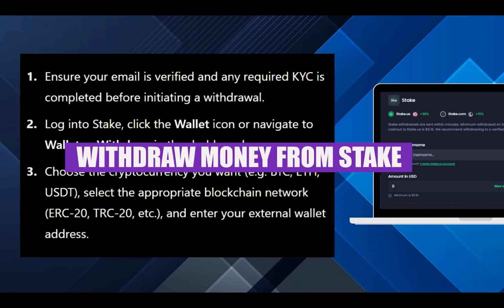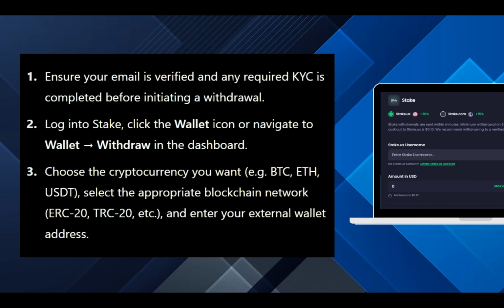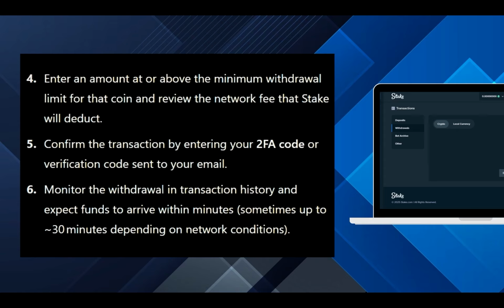How to WITHDRAW MONEY FROM STAKE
Looking to withdraw money from Stake? In this detailed step-by-step tutorial, we will guide you through the entire process of withdrawing your funds from Stake. Whether you're cashing out your winnings or just moving funds to another account, we’ve got you covered with all the essential instructions to ensure a smooth and secure withdrawal.

In this video, you will learn:

    How to withdraw money from Stake quickly and easily

    Step-by-step instructions on how to initiate a withdrawal from your Stake account

    What payment methods are available for withdrawals on Stake (bank transfer, e-wallets, and more)

    How to ensure your withdrawal is secure and processed without issues

    Tips for avoiding withdrawal problems and common errors

If you’re new to Stake or simply need help with the withdrawal process, this video is perfect for you. We cover everything to ensure you can access your funds without any hassle!